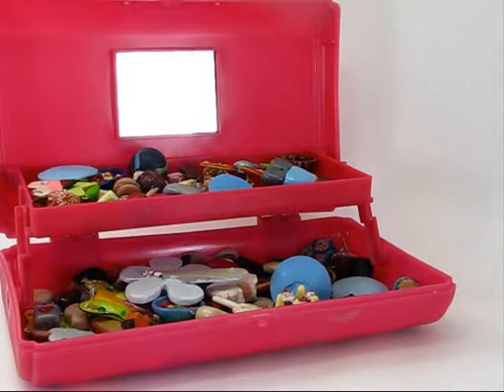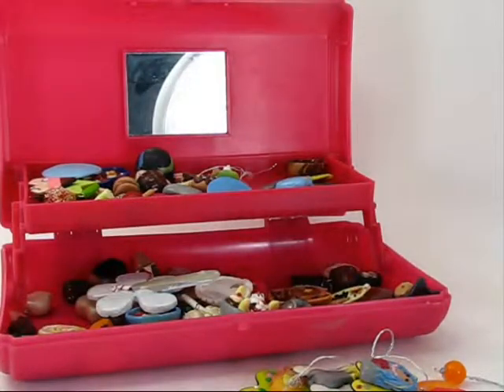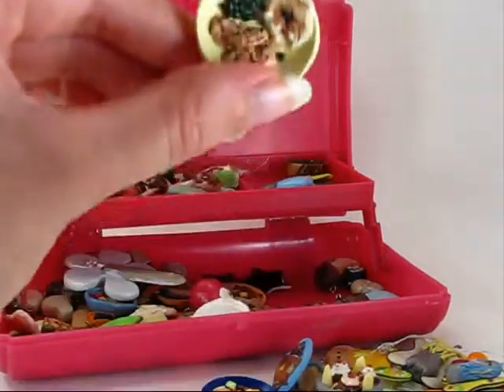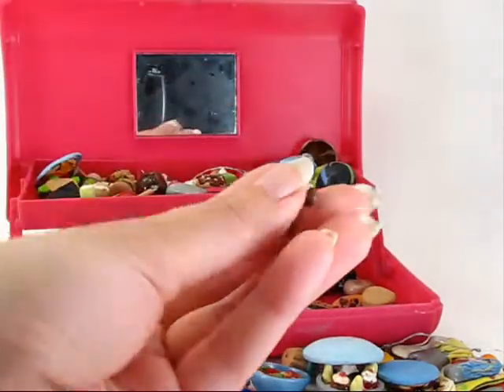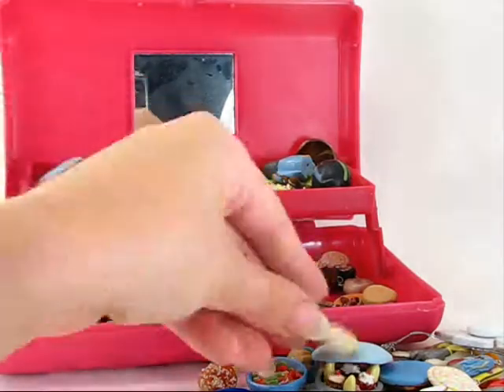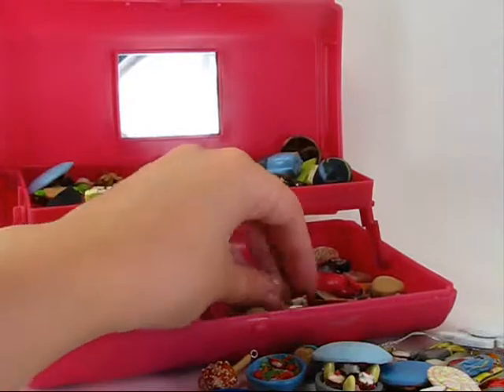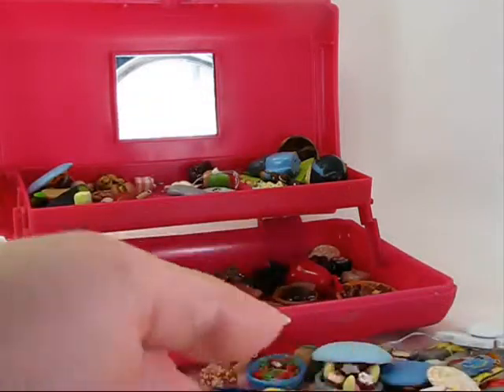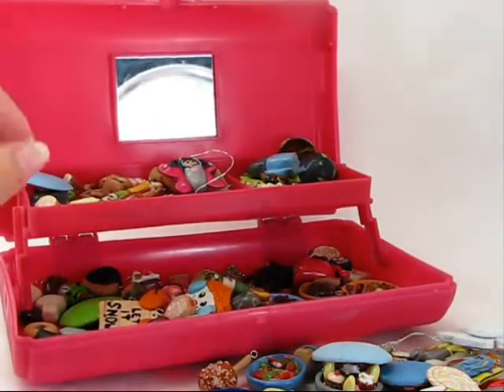A Blast From the Past - My older clay charms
We all start somewhere. These are some of my older clay charms (5+ years old). Practice really does make perfect.